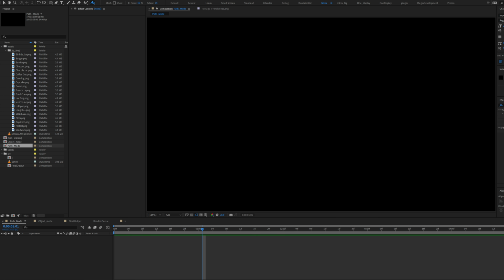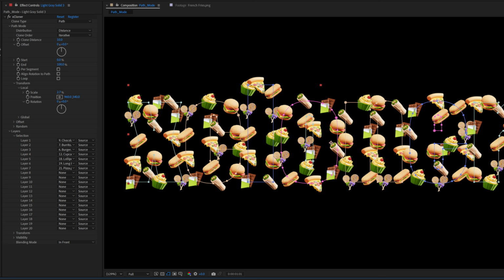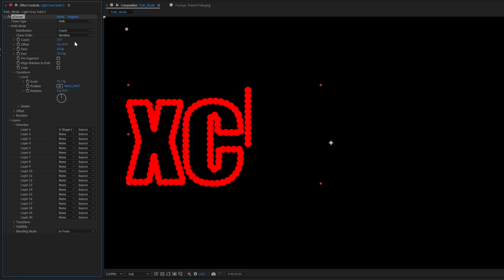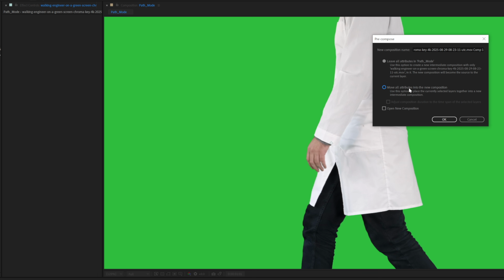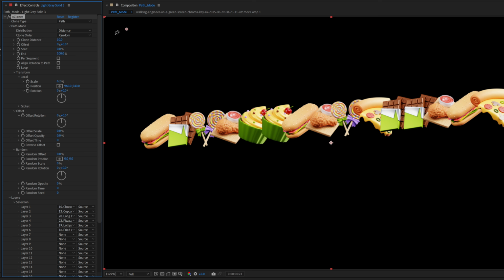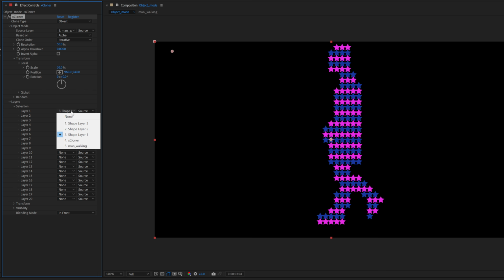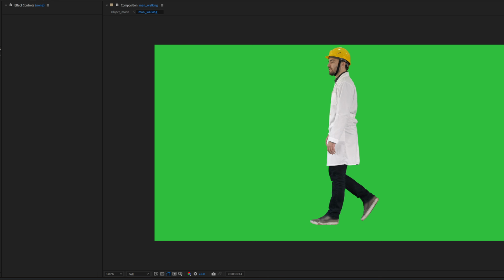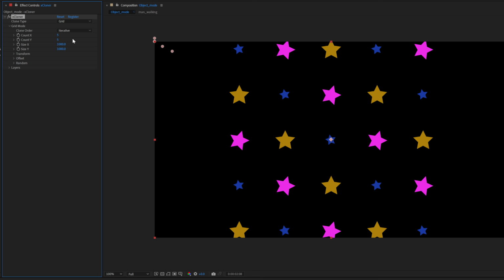Path & Object Cloning using xCloner v1.3 for After Effects Tutorial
xCloner v1.3 brings a massive new update with two powerful new modes:
Path & Object cloning!

Path Cloning
With Path mode, draw or paste any number of masks and clone directly along their paths. Path cloning allows you to distribute clones in three different ways: Count, Distance, and Vertex. You can choose to clone individual masks or all masks combined, loop clones along paths, set clone rotation to follow the path direction, randomize and offset transformations, and much more!

Object Cloning
Object Mode lets you clone based on any source layer’s alpha or luma channels. Fine-tune with resolution, threshold, and other advanced controls to achieve exactly the look you want.

Built for performance
xCloner is fast. Cloning a few thousand clones in any mode isn’t an issue for this plugin. This simply isn’t possible with standard layer duplication.

5 Cloning Modes
xCloner has 5 ways of Cloning. Linear Mode, Radial Mode, Grid Mode, Path Mode, Object Mode

Custom Layers
Choose up to 20 custom layers for cloning. Set their transformation, blending mode and visibility.

Detailed documentation
Includes step-by-step documentation that guides you through installation, setup, and every feature in xCloner
Intuitive UI
A modern, easy-to-understand, and logically structured User interface.

00:00 Introduction
00:30 Add layers for cloning
01:06 Cloning modes
01:30 Start drawing masks
03:28 Distribution
05:14 Path mode options
08:33 Offset
10:40 Random
11:56 Clone order
13:38 Object mode
14:47 Choosing source layer
15:33 Clone Order
16:15 Object mode options
20:08 Layer options
20:58 Blending modes